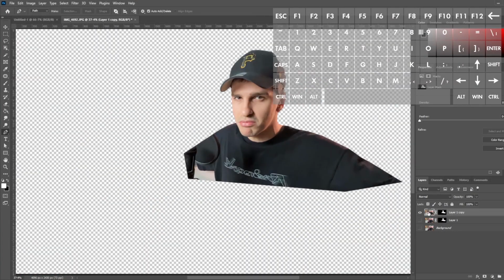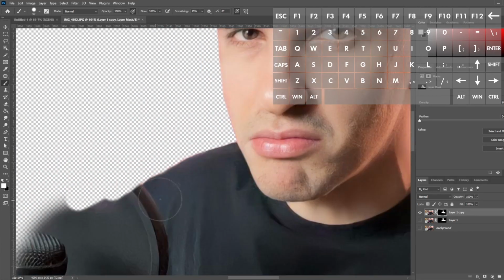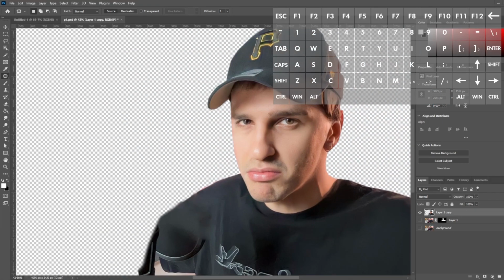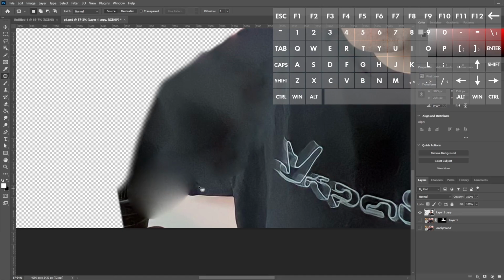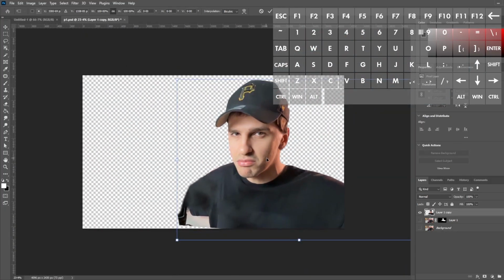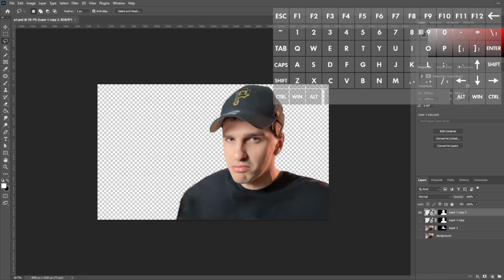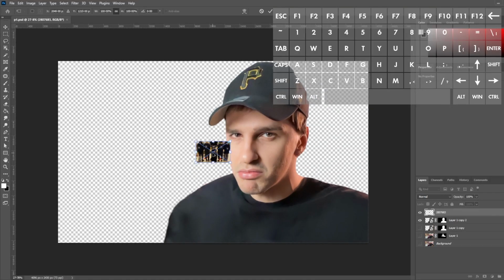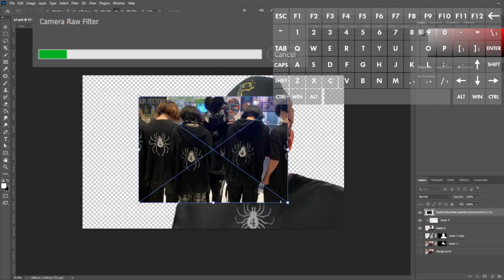NEED AN AWESOME THUMBNAIL?WATCH THIS VIDEO!YOUTUBE COVER TUTORIAL|HOW TO MAKE THUMBNAIL IN 2023????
Need help creating a clickable thumbnail?Watch me doing this and learn something new.
Hey there, it's Michael, and I've been designing since 2017. In this video, I'll show you how to make a fast and clickable thumbnail, as well as share some tips for creating a great composition.

👨‍💻Optimization:
web design, design, freelance, how to find clients, how to find clients for an artist, how to find clients for a designer, designer, ways to find clients, freelancing in 2023, is it worth freelancing, is it worth starting YouTube in 2023, where to look for new customers, where to look , collaboration with bloggers, work for designers, how to sell on instagram, how to get promoted as a novice designer, digital design, search for first orders, freelancing 2020, tips for designers, how to get promoted
photoshop best text style,
text style in photoshop cs6,
cartoon style text photoshop,
copy text style photoshop,
photoshop text styles download
photoshop tutorial
how to make thumbnail
best text styles for thumbnail
designer free pack photoshop
how to make a thumbnail for youtube videos on mac,
how to make a custom thumbnail on computer,
how to make custom thumbnails for free,
how to make custom thumbnails for youtube videos,